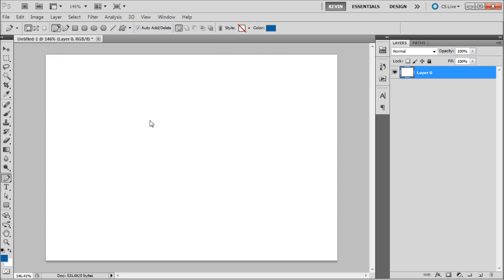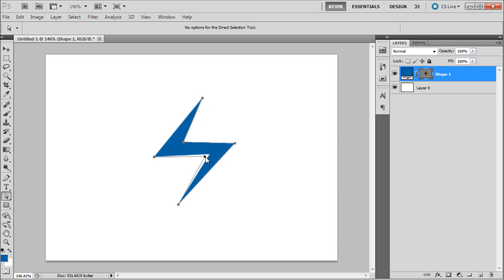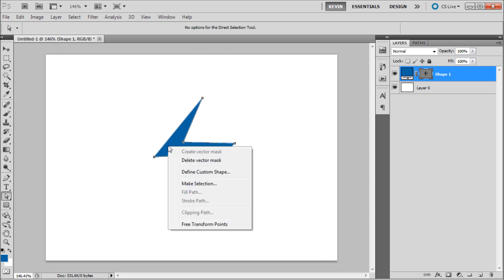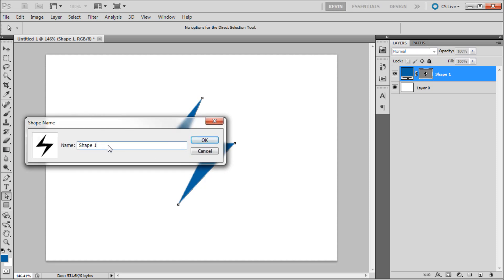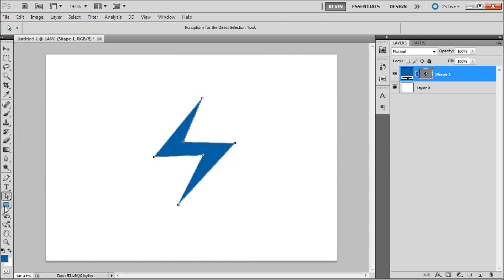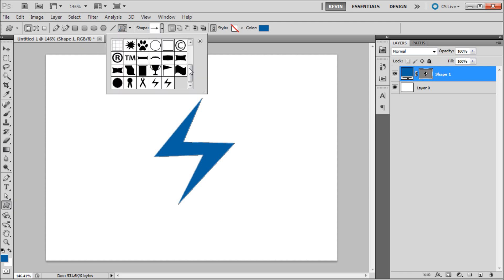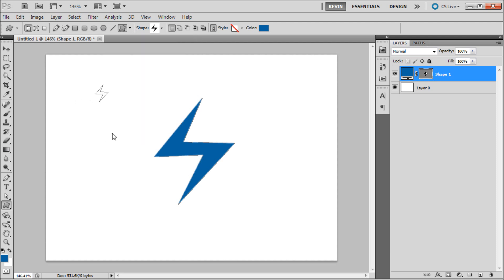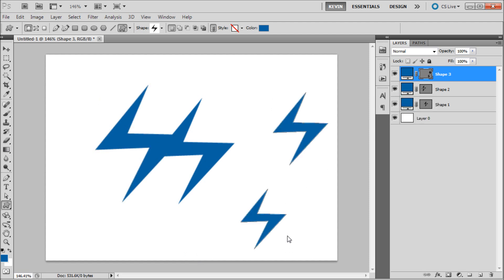60 Second Photoshop Tutorial : Create Custom Shapes -HD-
In this 60 second tutorial, you will learn how to quickly create your own custom shapes in Photoshop.